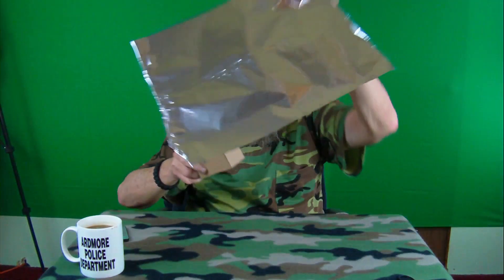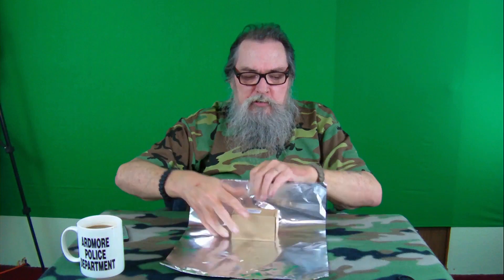Protecting Your Documents and Giveaway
I would like to thank each and everyone of my subscribers.